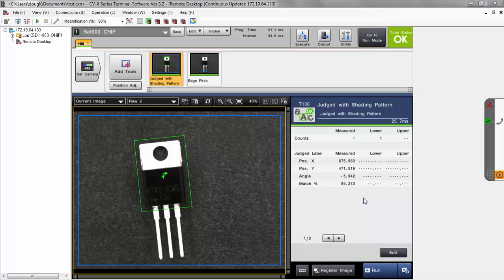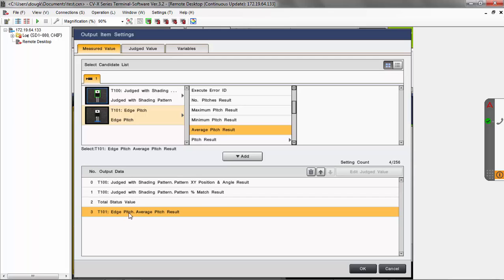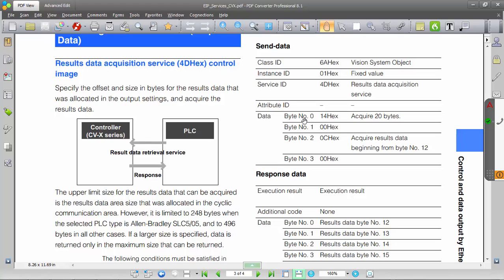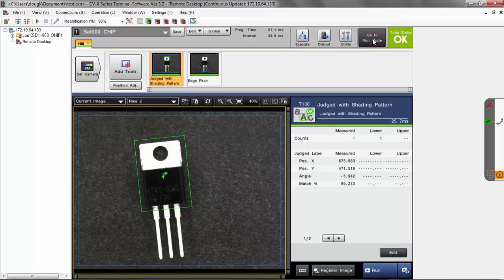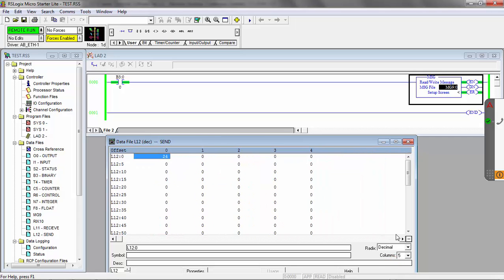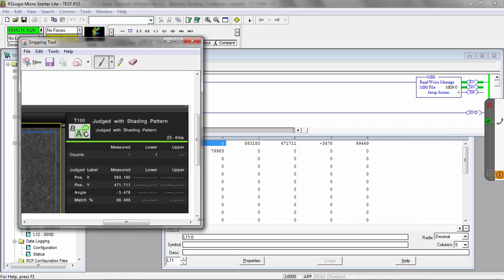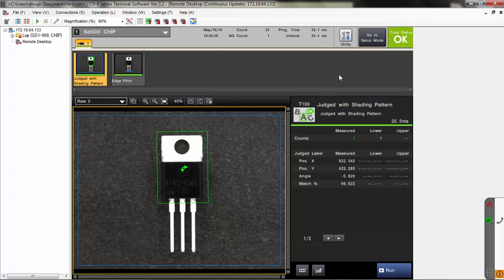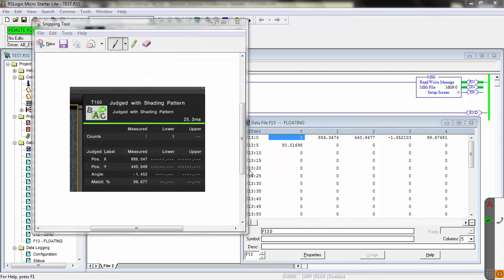Machine Vision System: EtherNet/IP Explicit Message: Data Acquisition Service | KEYENCE CV-X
Learn how to set up explicit messaging for the Data Acquisition Service using a MicroLogix PLC and obtain vision tool results efficiently.